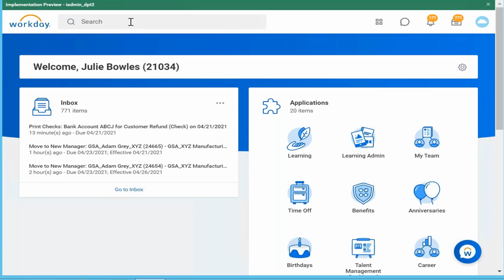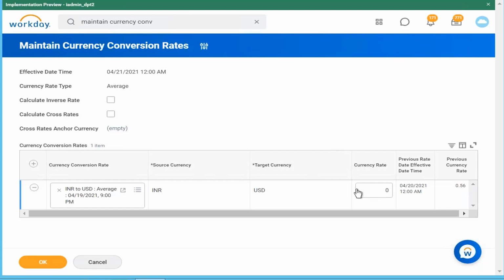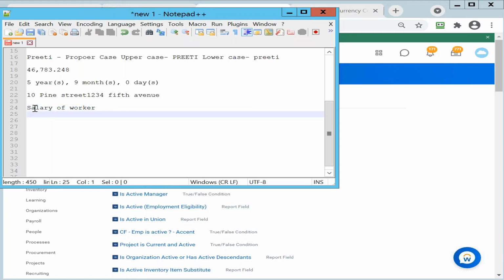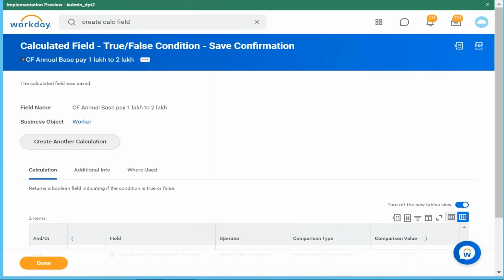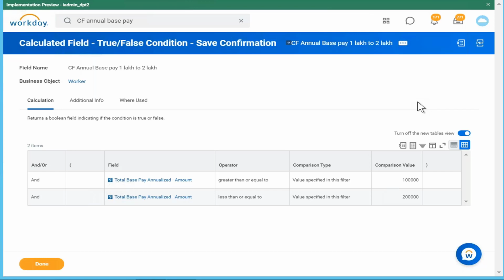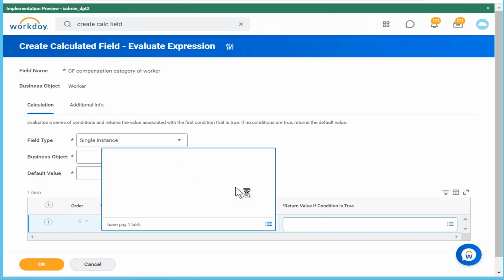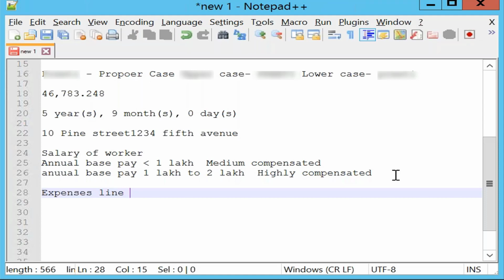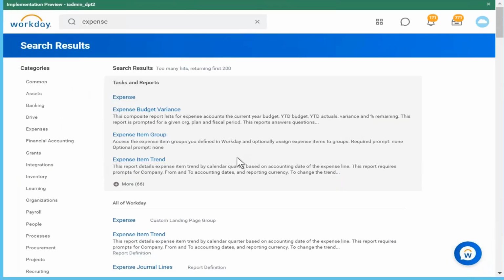Workday reporting training |workday reporting tutorial | workday reporting learning